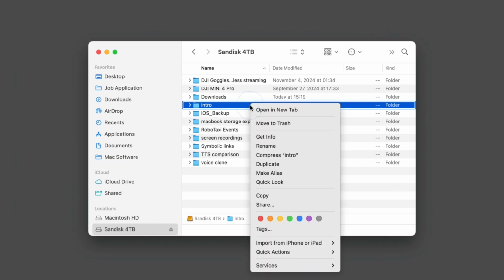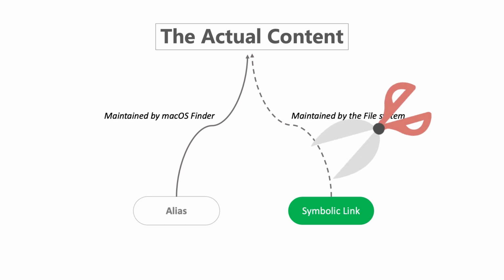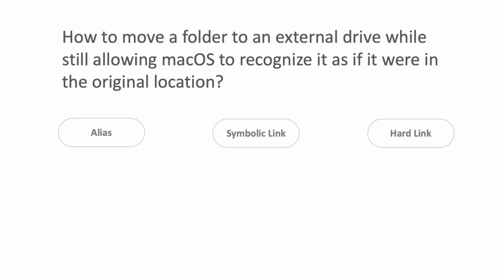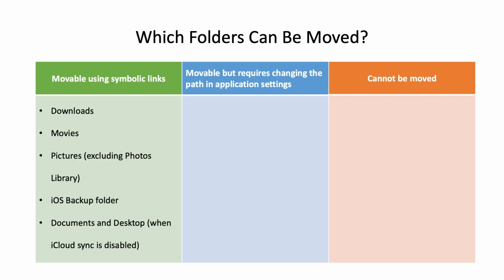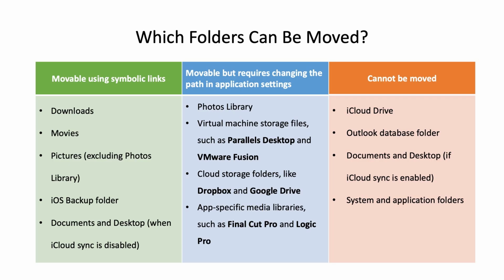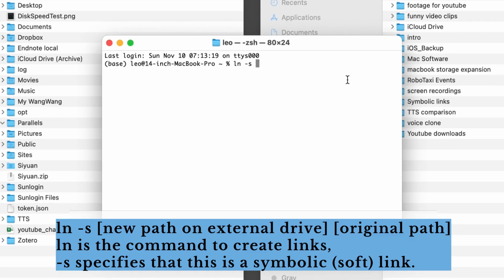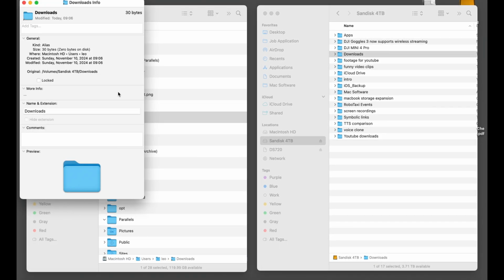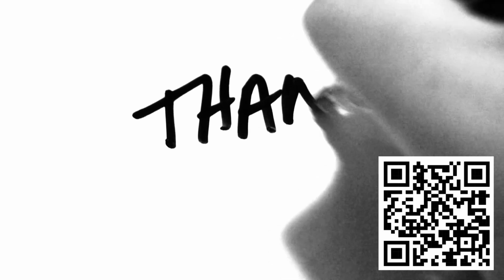How to Safely Move Mac Folders to an External SSD (Step-by-Step Guide)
Is your Mac running low on disk space? In this video, I’ll show you how to safely move folders from your Mac’s internal drive to an external drive using symbolic links—without disrupting your system or applications.

What You’ll Learn:
 1. Understanding Key Concepts:
 • Alias vs. Symbolic Links vs. Hard Links: Learn the differences and why symbolic links are the best choice for moving folders.
 2. Identifying Movable Folders:
 • Best Candidates for Symbolic Links: Downloads, Movies, Pictures (excluding Photos Library), iOS backups, and more.
 • Folders to Avoid Moving: iCloud Drive, system folders, and others that could cause issues if relocated.
 3. Step-by-Step Guide:
 • Moving Folders: How to relocate folders to an external drive.
 • Creating Symbolic Links: Use Terminal commands to seamlessly link the new folder location.
 4. Handling Permissions and Errors:
 • Fix “Permission Denied” Errors: Grant Terminal the necessary permissions.